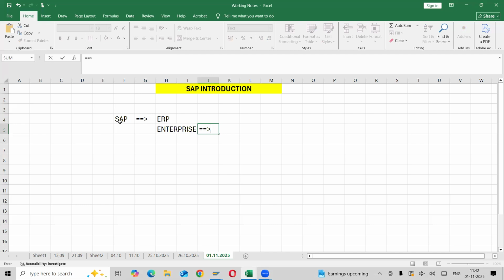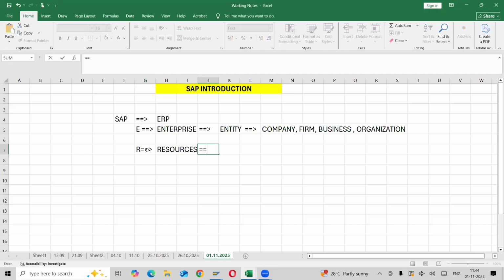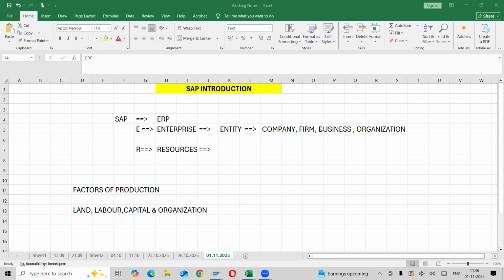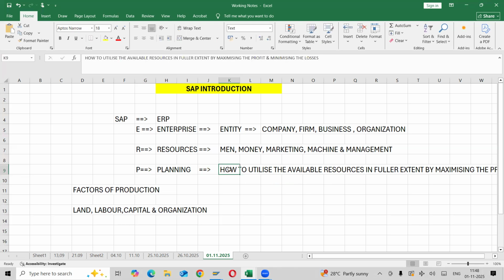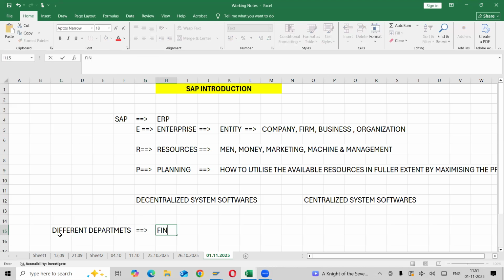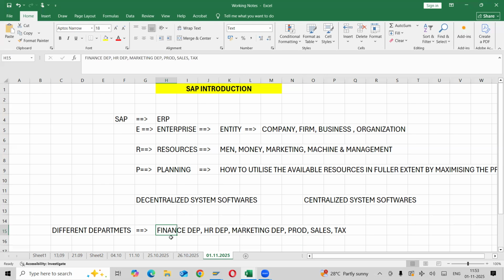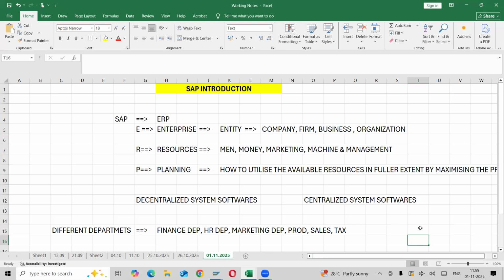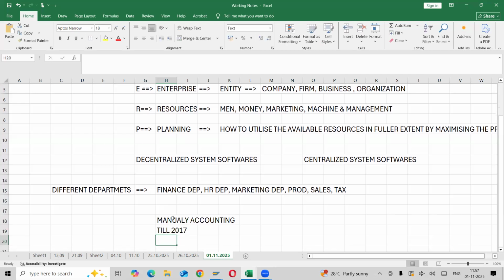SAP FICO S/4 HANA INTRODUCTION SESSION 3 _PART 2 _01.11.2025